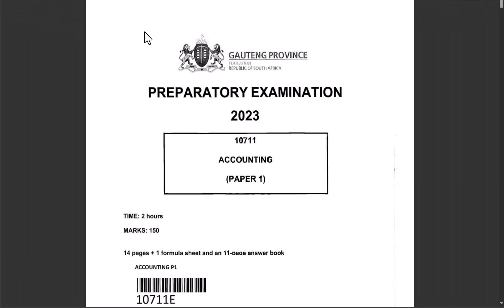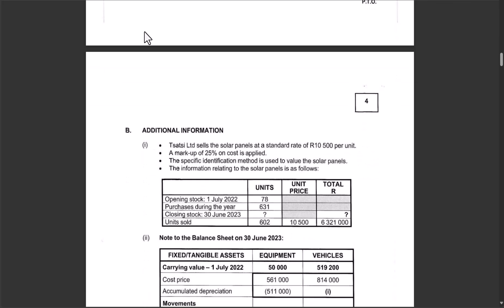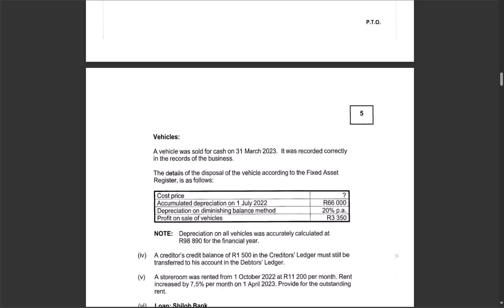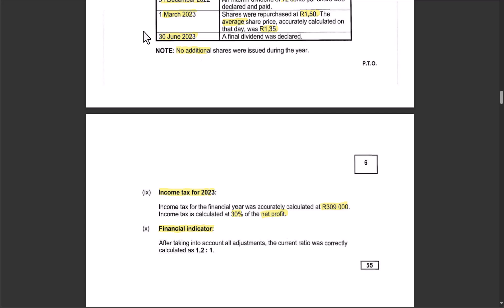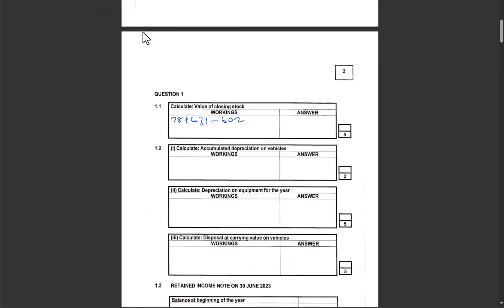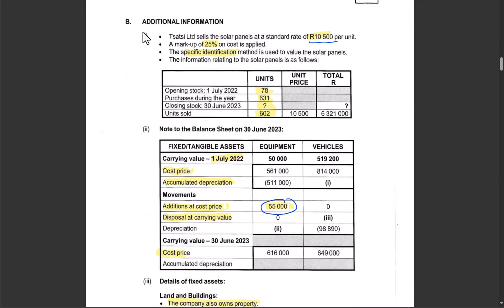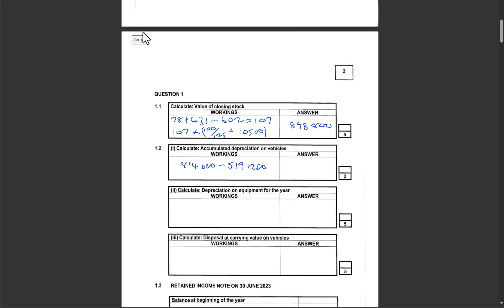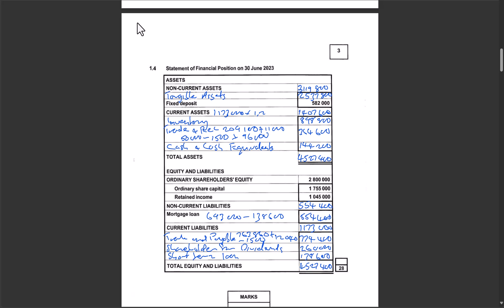Accounting Grade 12 Prelim Paper 1 Question 1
Grade 12 Accounting Prelim Paper 1 2023 Question 1 Covering Retained Income and Statement of Financial Position ( Balance Sheet) Tsatsi Ltd